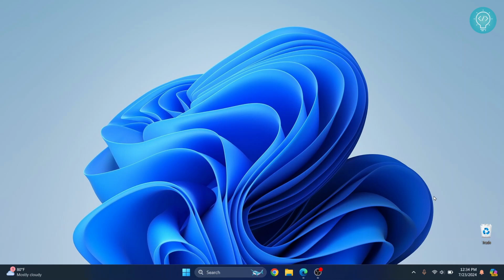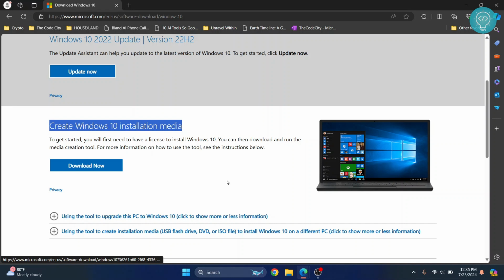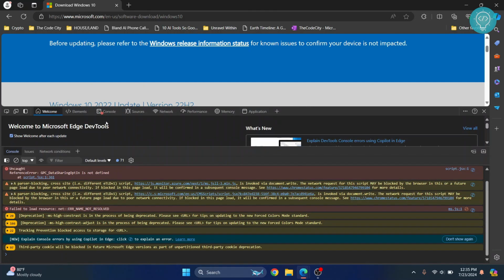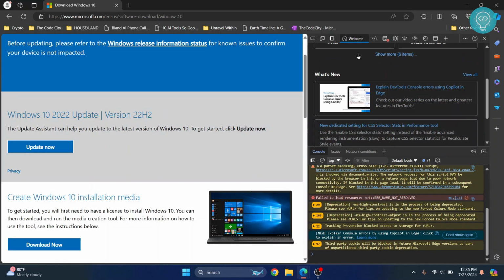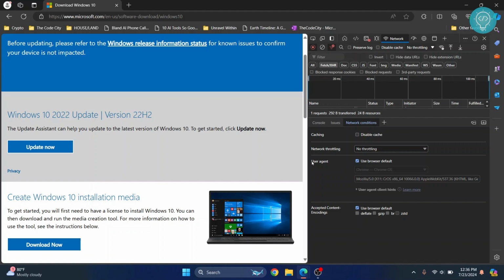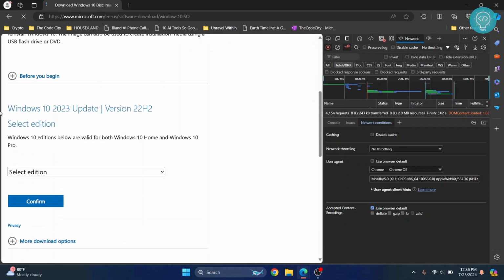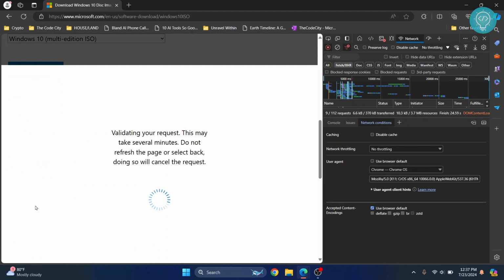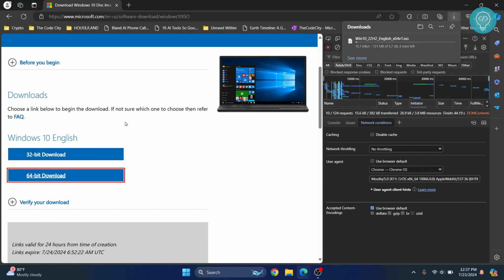How to Download Genuine Windows 10 ISO - Official Microsoft Website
In this video, I'll show you how you can download genuine windows 10 is form microsoft's official website.
Microsoft allows you to download a tool that helps you to either create bootable usb stick using windows 10 iso and update your OS.

Steps to download windows 10:
1. Go to official Microsoft download link
2. Change your user agent to chrome OS
3. Refresh the download page

By the end of the video, you'll learn how you can change user agent in your browser so that you can download windows 10 ISO.